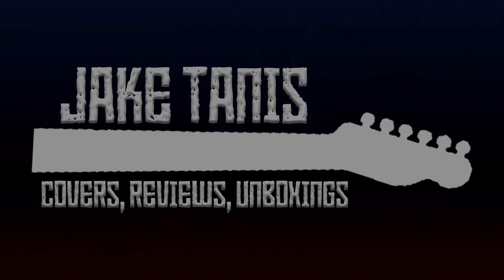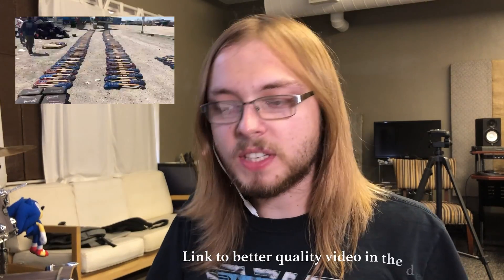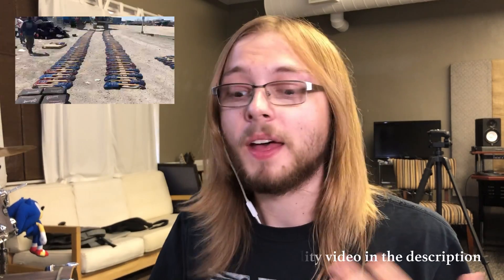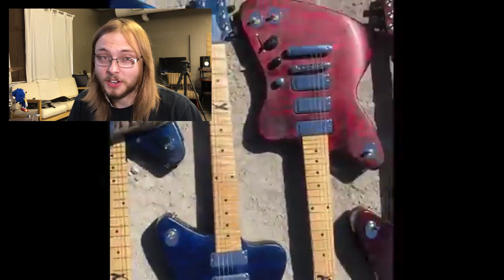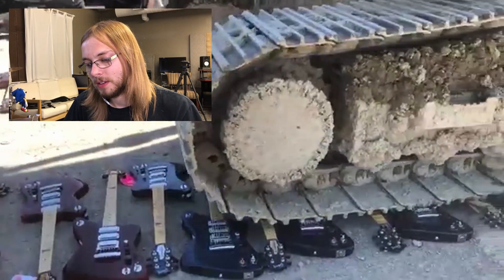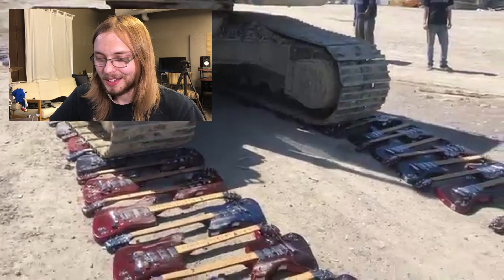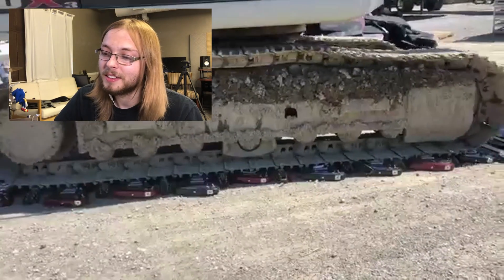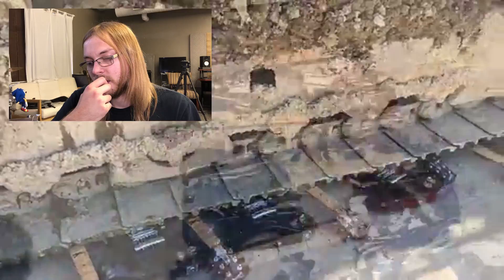Gibson Destroys Hundreds of Firebird Guitars! | Reaction Video!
Once again, Gibson has made a dumb move to make them hated publicly even more!

Gibson had to shut down a factory last year and on top of that, they had to get rid of all their old stock from that factory. Well, instead of clearancing them out at guitar shops they decided to destroy them using a backhoe. Check out my reaction to them destroying hundreds of thousands of dollars worth of guitars!